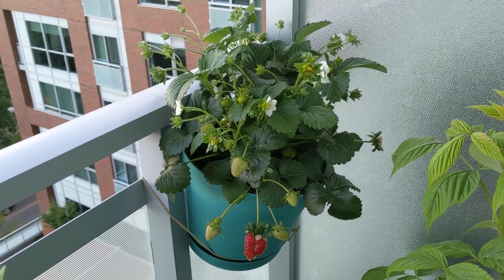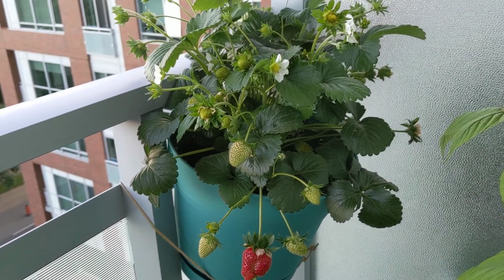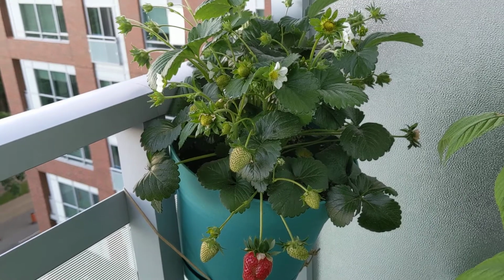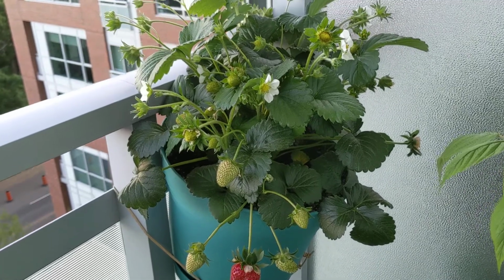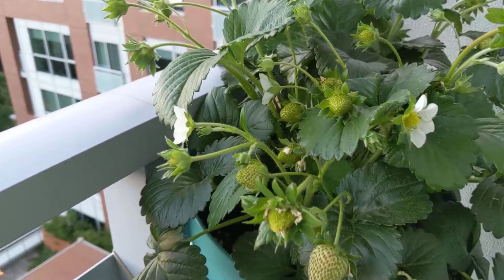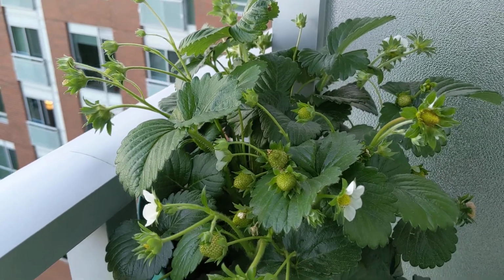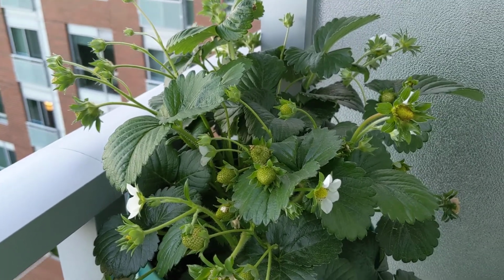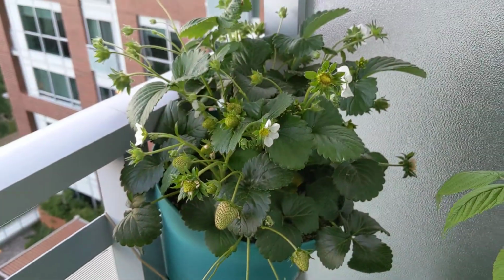Growing Strawberries in a Container (Part 2) The first red berry has arrived!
I have had strawberry plants in the past that seemed to do ok, but this year my strawberry plant is exploding with berries!

The change I made this year was I put it in a larger pot, added a small amount of fertilizer and gave it 8 hours of full sun.

Check back on my next video to see the progress in mid summer!